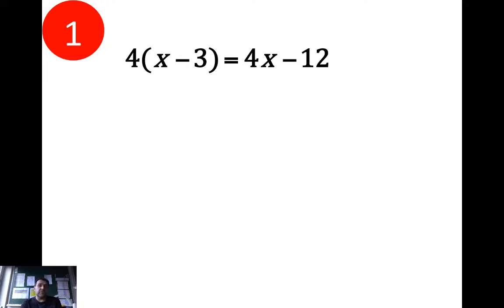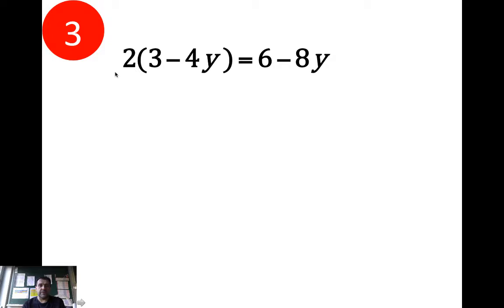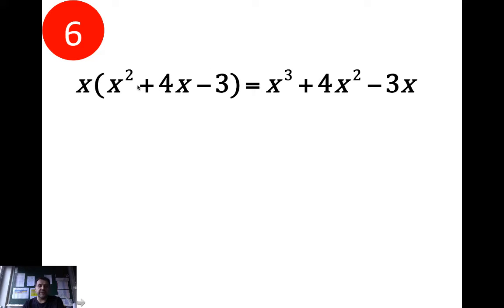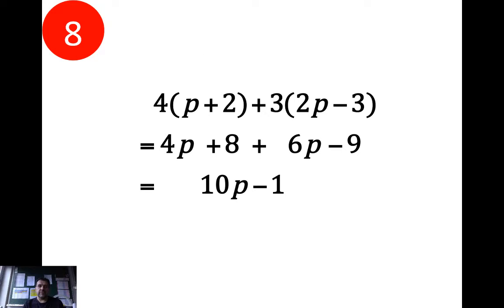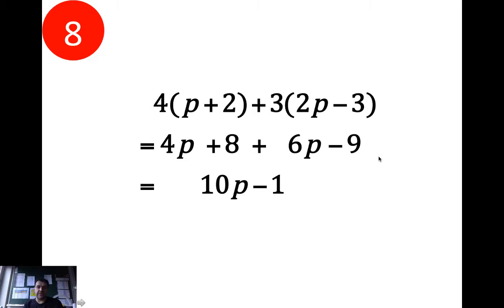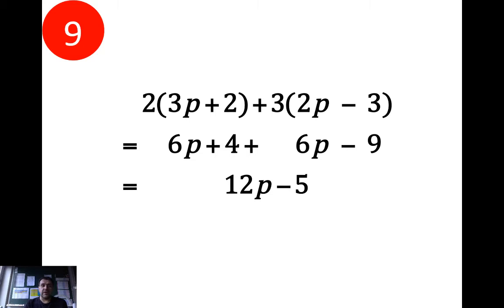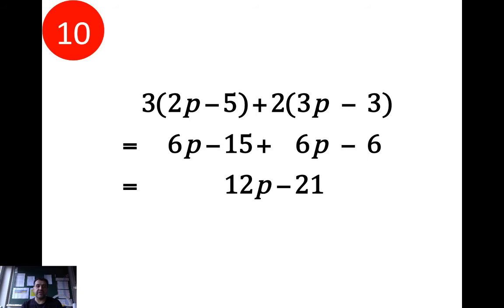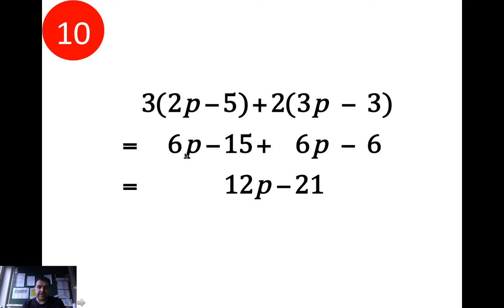MYP4 Unit 2 Algebra Questions 01 10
Algebra answers